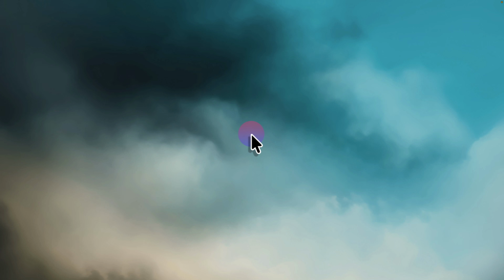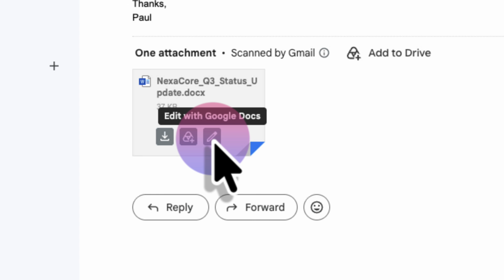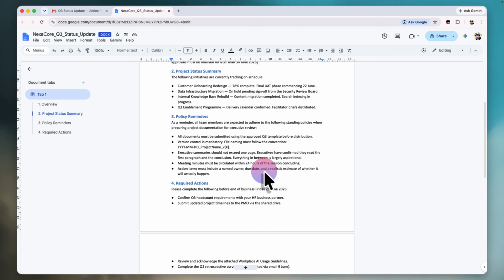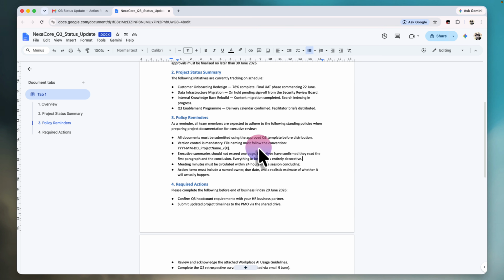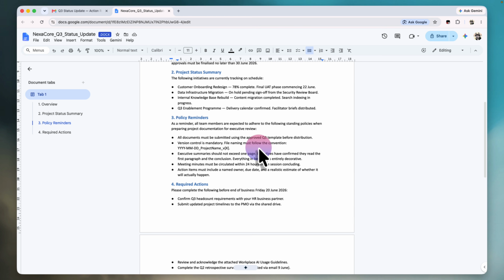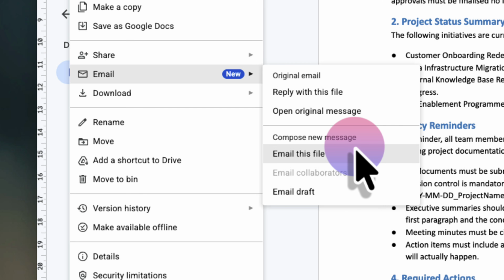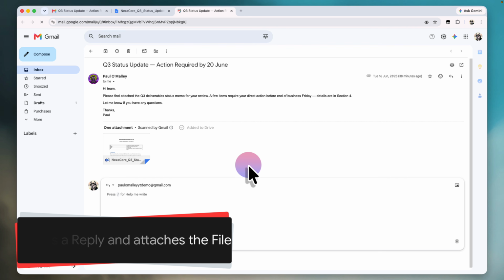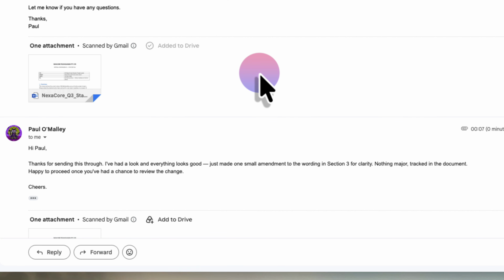Google Just Fixed the Biggest Frustration of Working with Office Files in Gmail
Did you know you can now edit Word, Excel, and PowerPoint files directly from Gmail — without downloading them, without converting them to Google format, and with one click to reply with the edited file attached?

In this video, I walk you through Google's new Office file editing feature in Gmail, including:
✅ How to open .docx, .xlsx, and .pptx attachments directly in Google Docs, Sheets, and Slides
✅ What "Office compatibility mode" means and why it matters (your file stays in its original format throughout)
✅ The full reply workflow — how to send back the edited file without ever touching your Downloads folder
✅ All the email options in the File menu: Reply with this file, Email as attachment, Email collaborators, and more
✅ What to watch out for with macro-heavy Excel files

If you're working in a mixed Microsoft + Google environment, this one removes a genuinely annoying part of your daily workflow.
Got a question or hit an edge case I didn't cover? Drop it in the comments below.